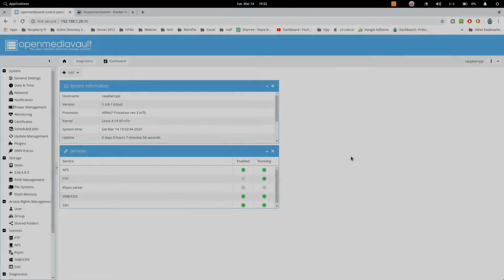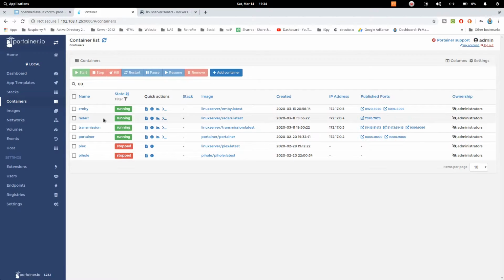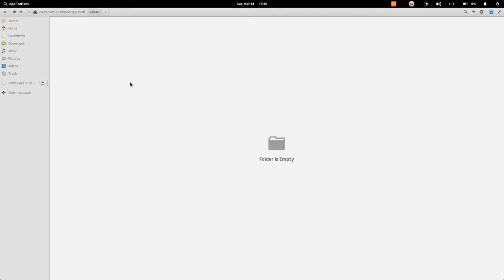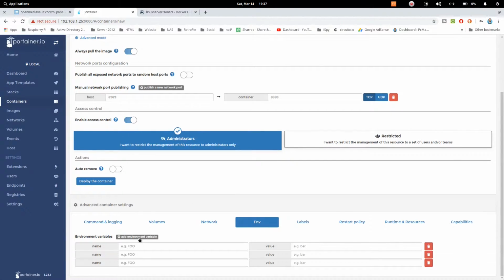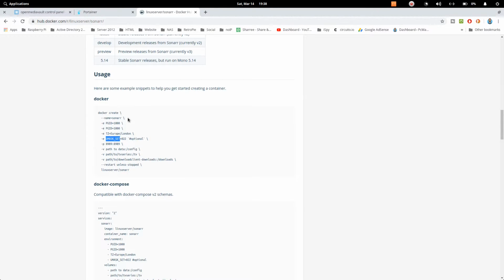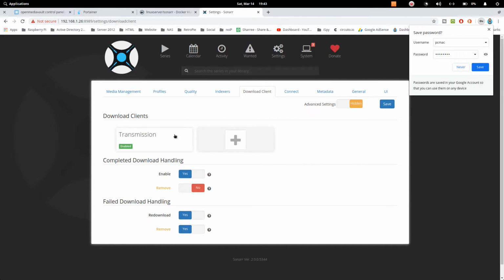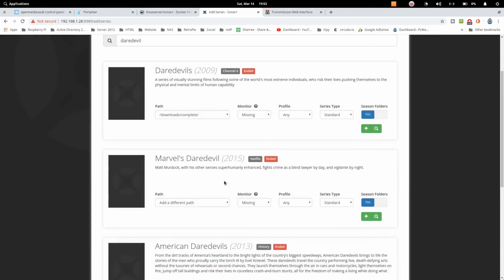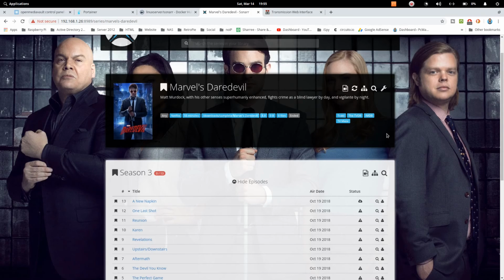How to install Sonarr on OpenMediaVault 5 using Docker with Portainer on Raspberry Pi 4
Through this video and tutorial, we are going to explain you about "How to install Sonarr on OpenMediaVault 5 using Docker with Portainer on Raspberry Pi 4"
Please share your valuable feedback about the video.
Follow Us On!